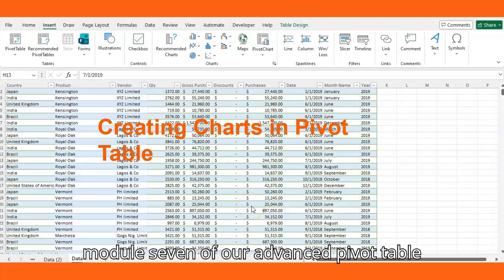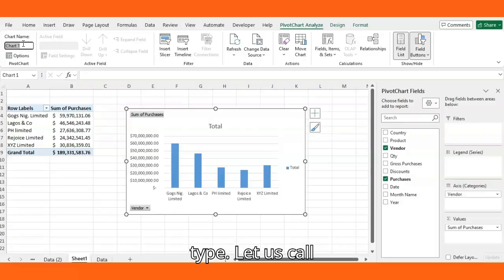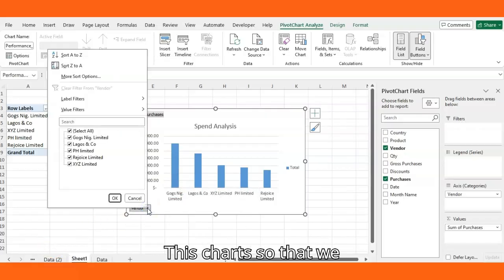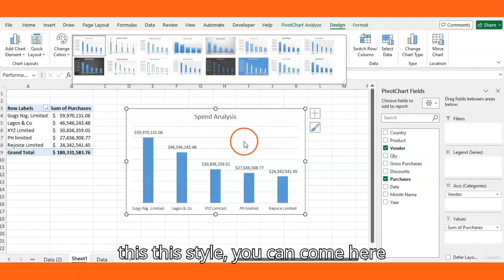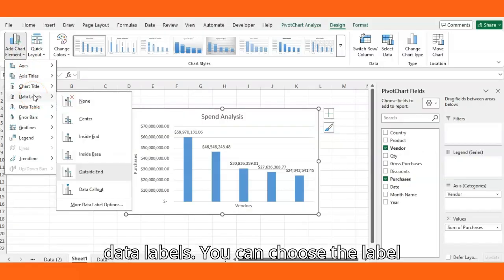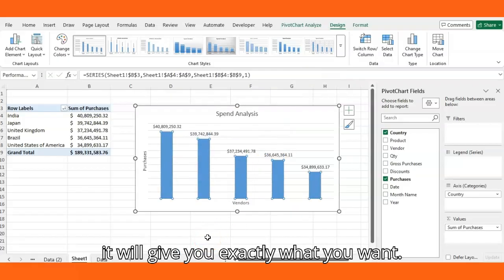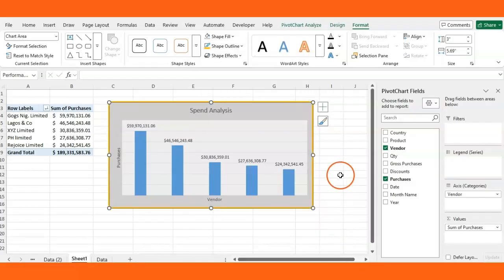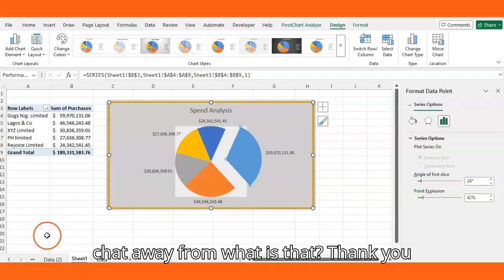Creating Charts in Pivot Table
Creating Charts in Pivot Tables